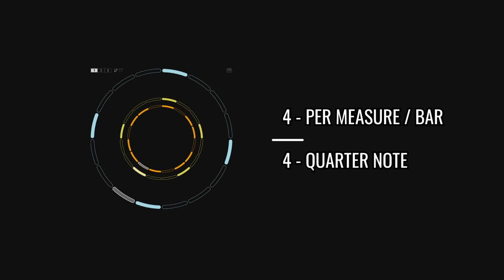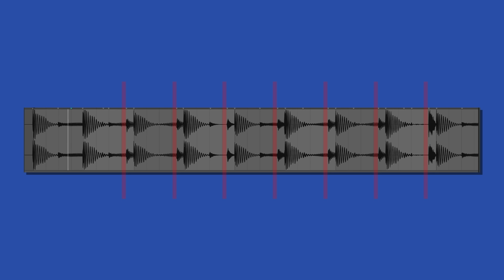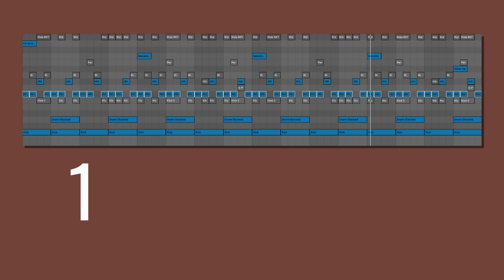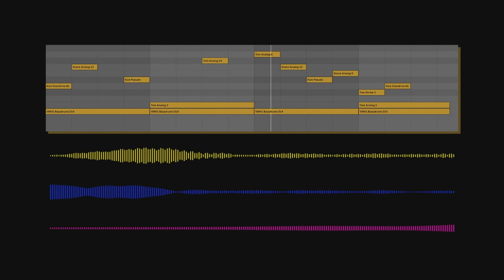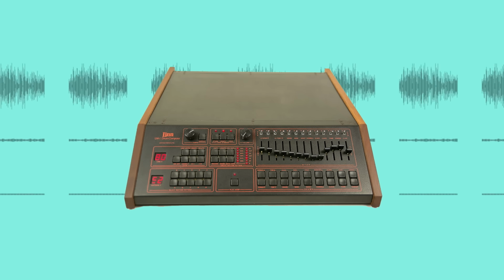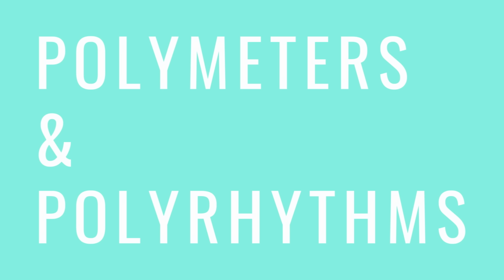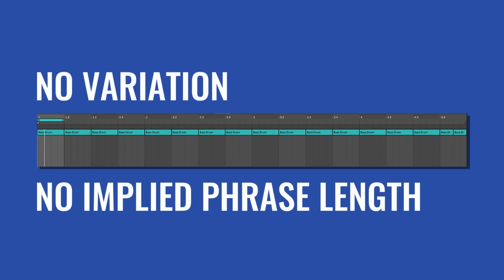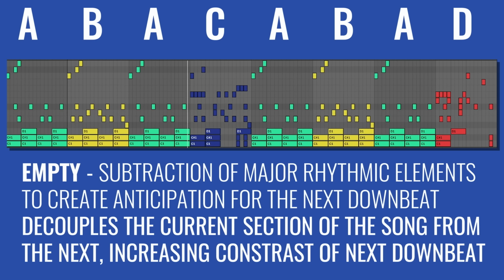Fundamentals of Rhythm for Electronic Music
00:00 intro
01:13 time signatures and swing
04:27 anatomy of a rhythm
06:39 syncopation
10:04 learn what drums are called
13:38 polymeters and polyrhythms
15:57 phrasing your rhythms
19:40 outro